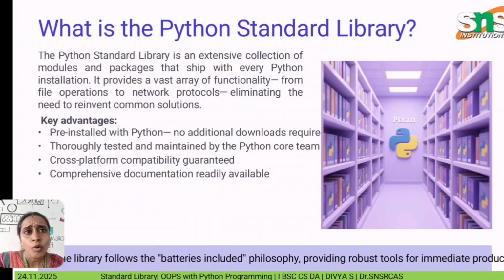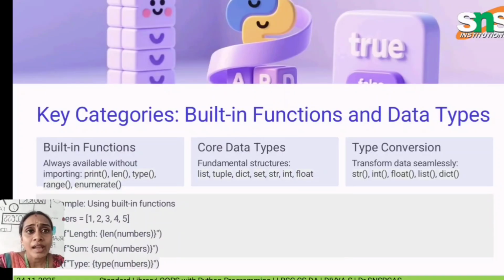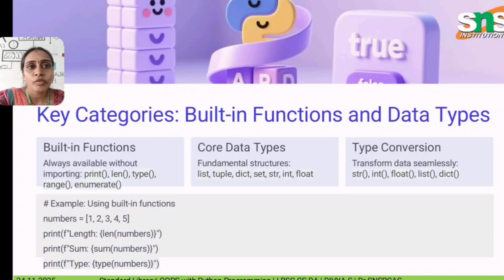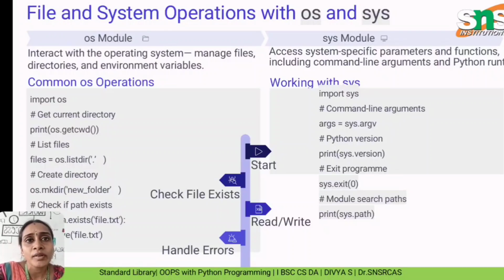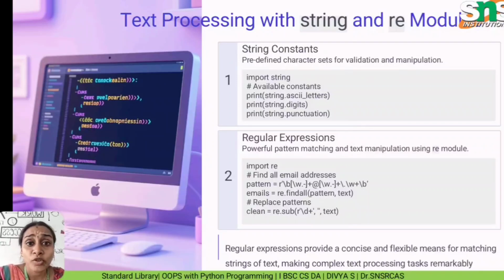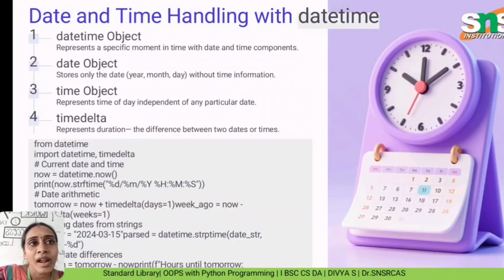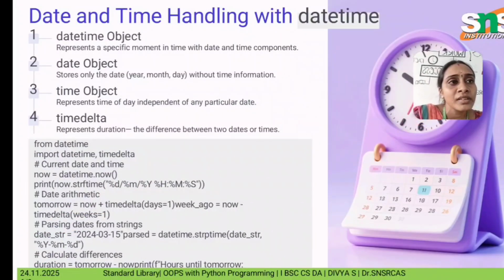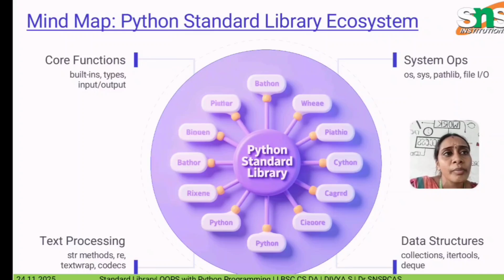Python Standard Libraries | Python Programming | SNS INSTITUTIONS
Explore Python Standard Libraries and understand how built-in modules make programming faster and easier. Learn about useful libraries for math operations, file handling, date & time, random values, OS functions, and more. A beginner-friendly session to improve your Python coding skills with real-time examples.